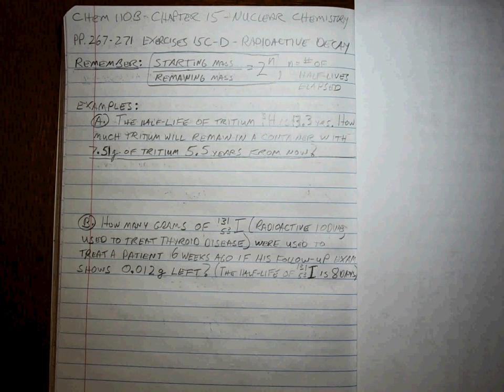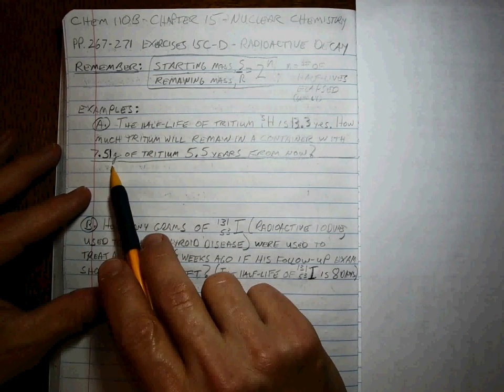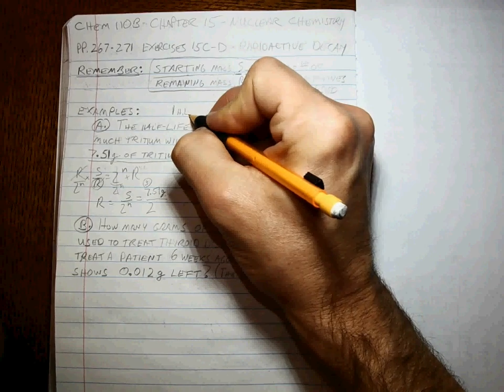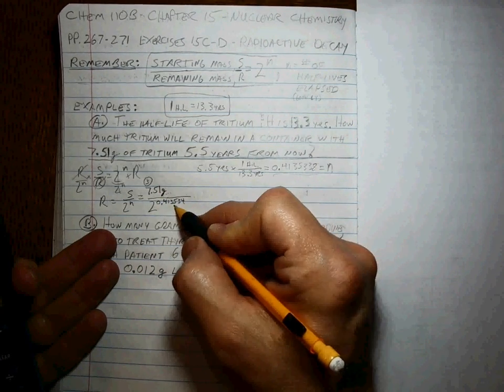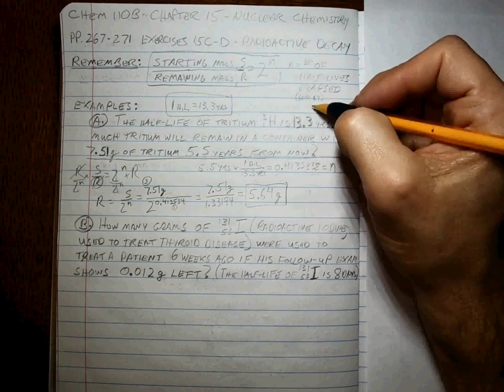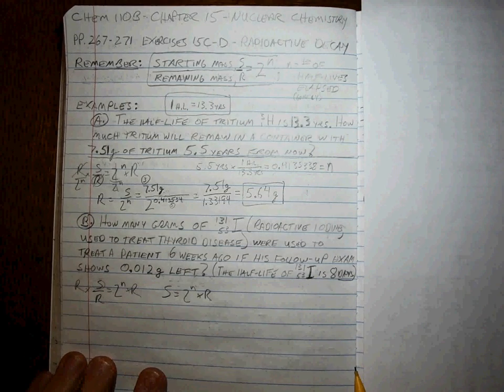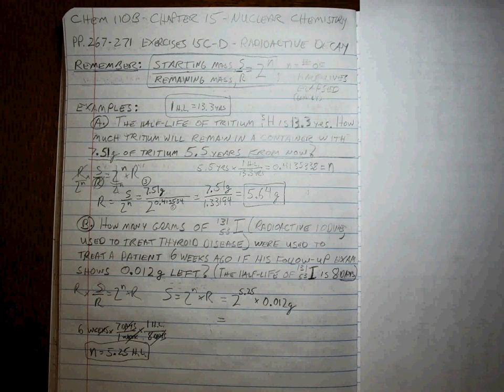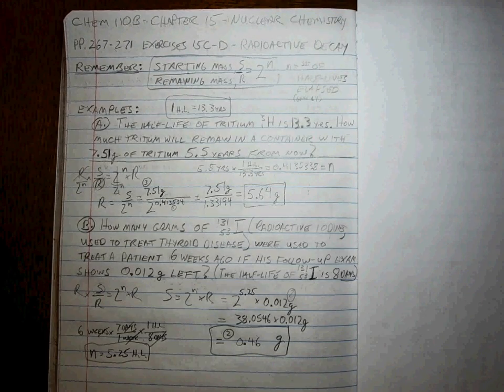Chem 110B CH15 Radioactive Decay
Shows formula for radioactive decay problems. Details the determination of the half-life conversion factor from the problem statement and it's use in determining n, the number of half-lives elapsed. Shows calculation of both Starting and Remaining mass and highlights sig fig determination.